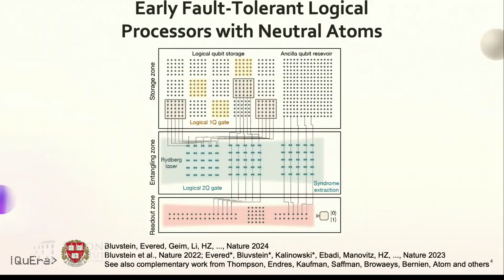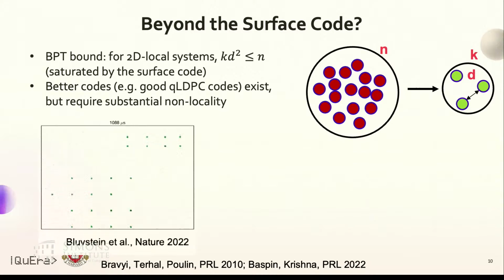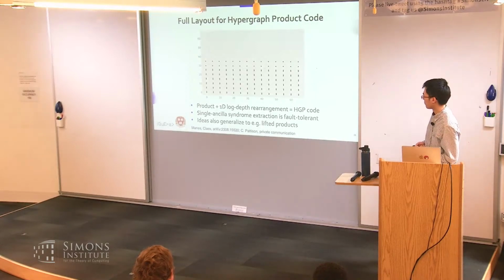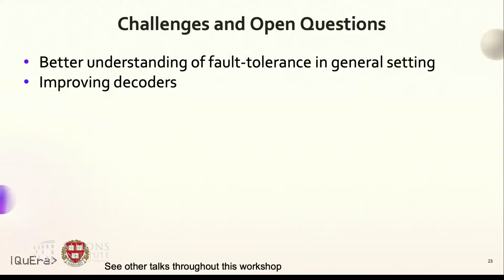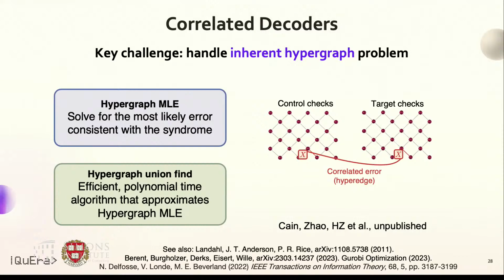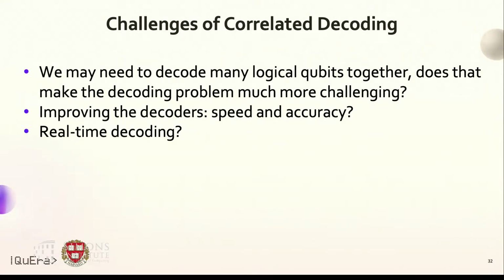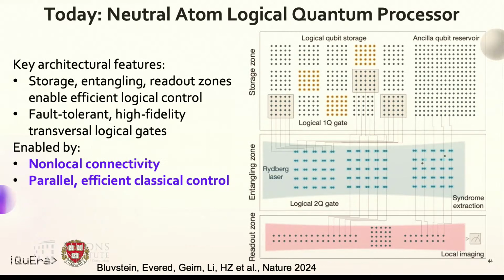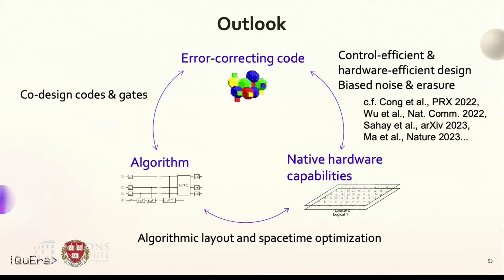QEC in Neutral Atom Quantum Computers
Harry Zhou (Harvard University & QuEra Computing)

In this talk, I will give an overview of neutral atom quantum computers, an emerging platform for error-corrected quantum computation. The talk will start by introducing the basic building blocks of neutral atom quantum computer operations and describing some differences from other platforms. I will then highlight some of the key characteristics that make this system particularly well-suited for error-corrected computations and exciting opportunities to further enhance the operation of such error-corrected quantum computers.